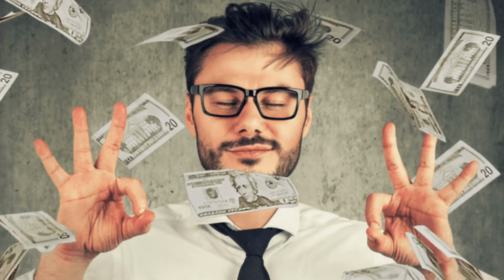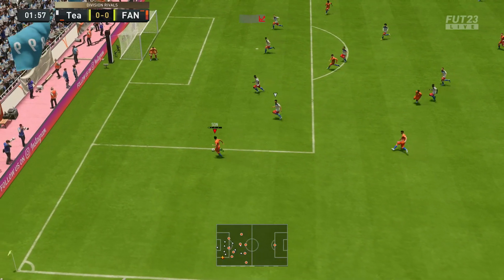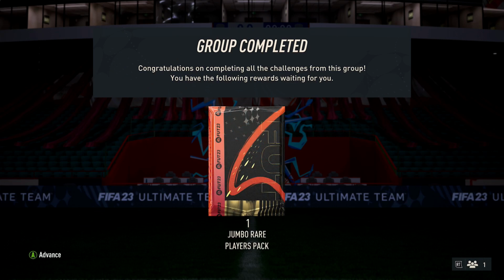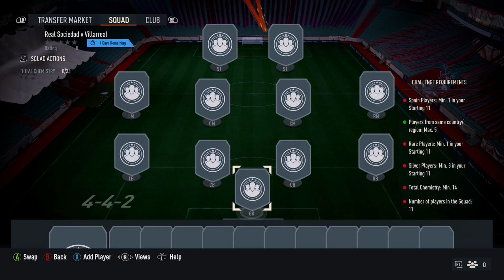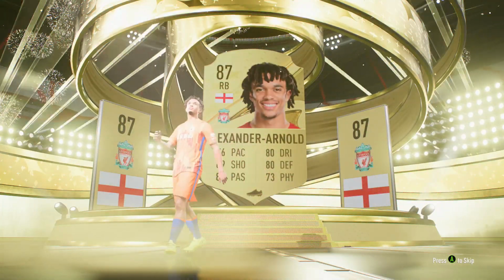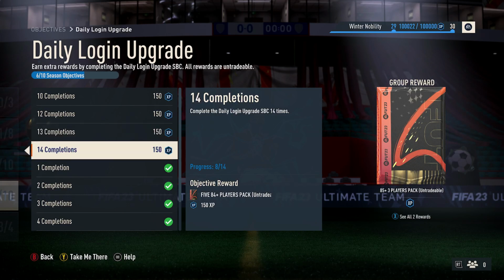The Correct Way To Exploit SBCs In FIFA 23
💰 NEXT LEVEL FUT TRADING (ad)
Copy week after week the trading strategies of Futpepi for tens of millions of Fifa Coins!

THE EQUIPMENT I USE:
Rode Podmic
Sony Vlog camera ZV-1
RØDE PSA1
Elgato Keylight
Elgato Game Capture 4K60 Pro